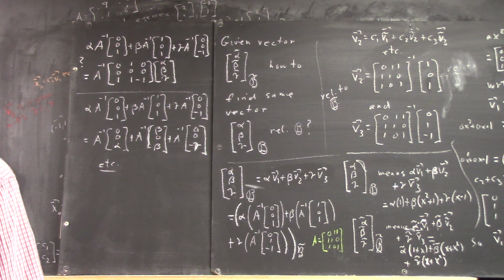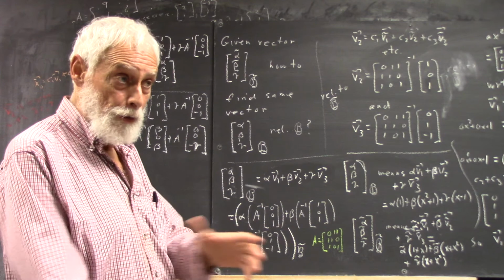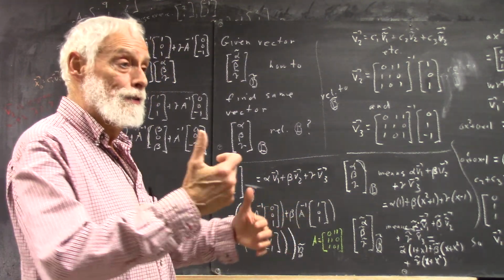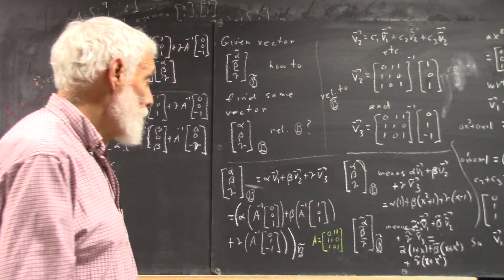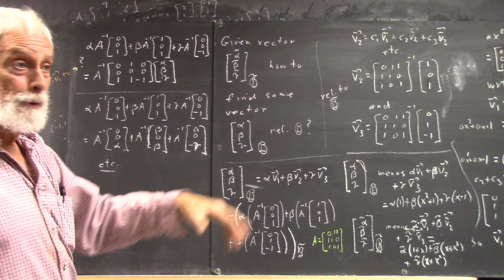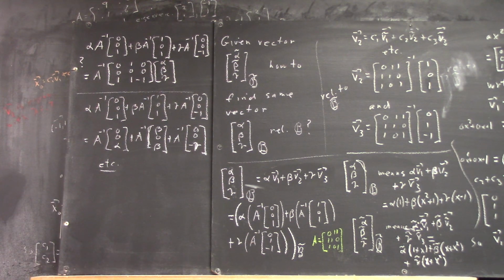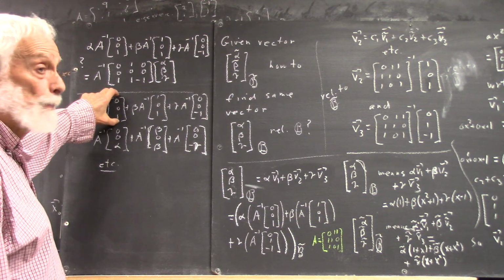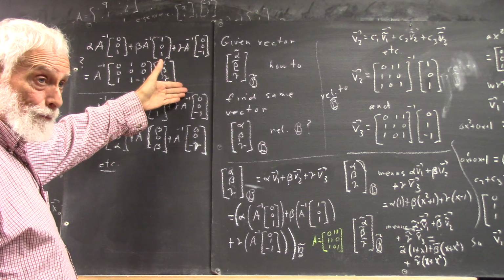daglin 3441 beginning to connect the two representations 4